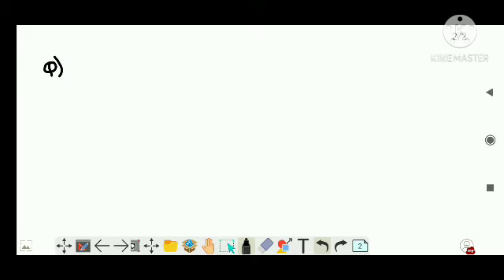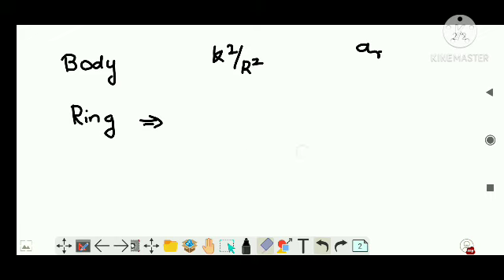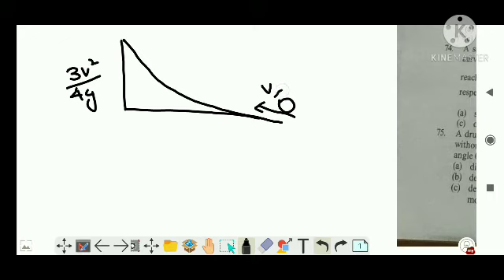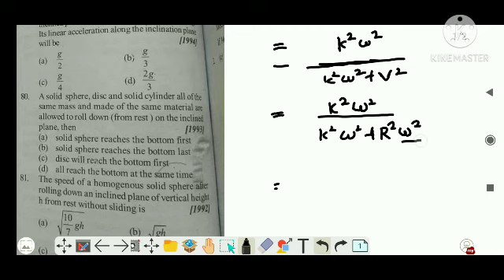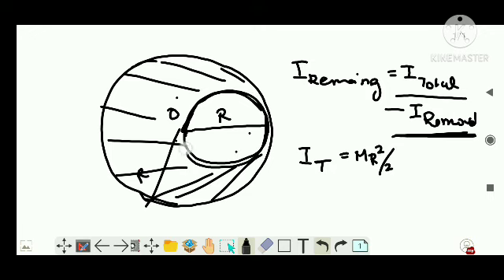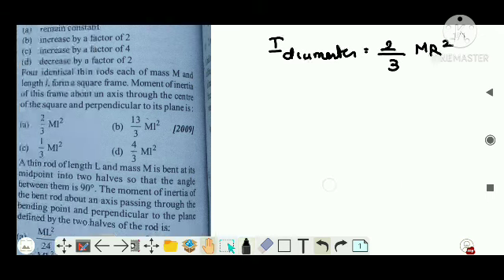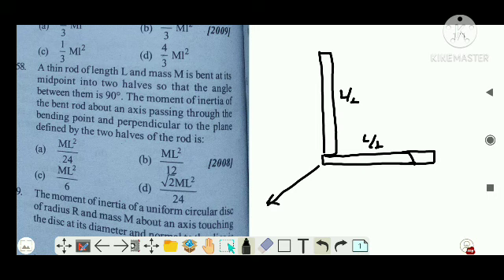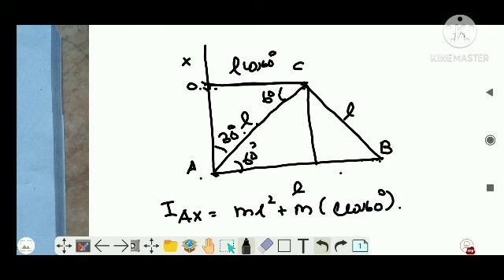SYSTEM OF PARTICLES-6